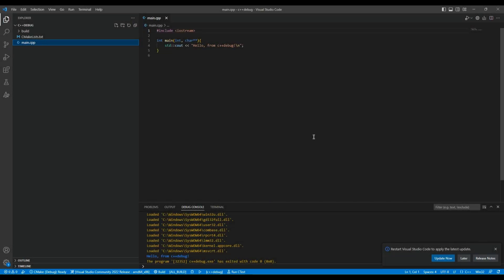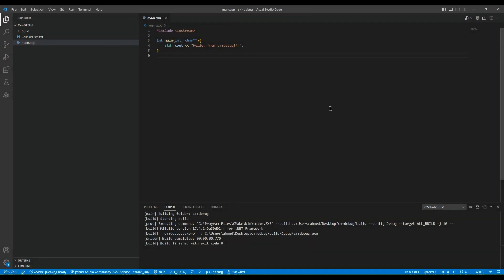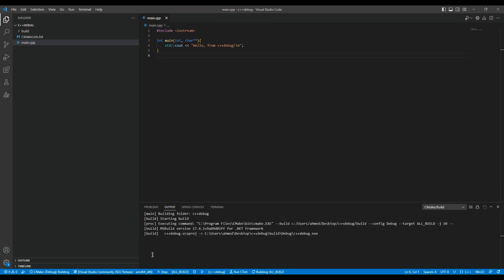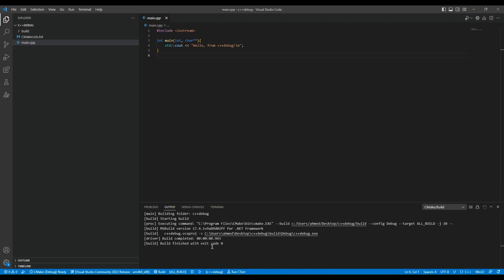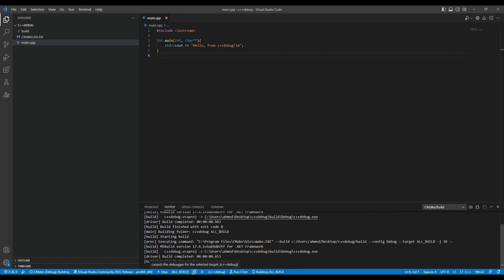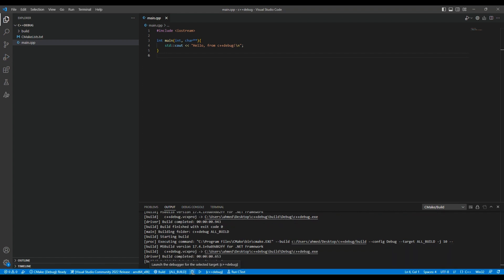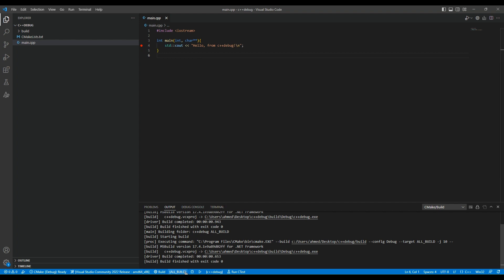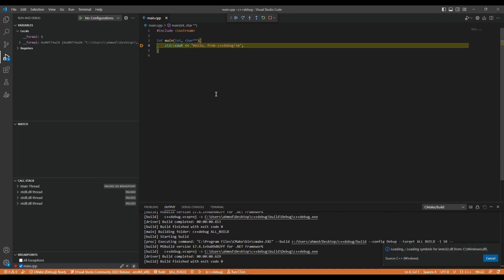Debug C++ Code using VSCode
In this short video, I will show you how to debug your C++ code in Visual Studio Code (VS Code). Whether you're a beginner or an experienced programmer, debugging is a crucial skill. Let's make your debugging process easier and more efficient!